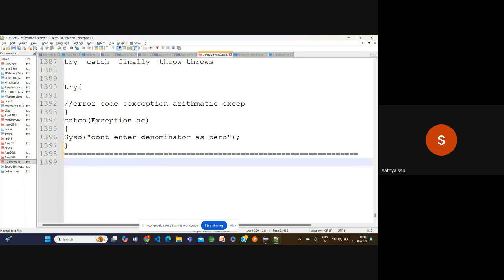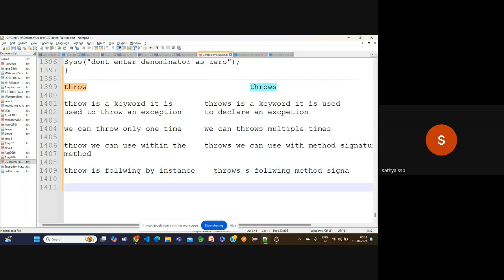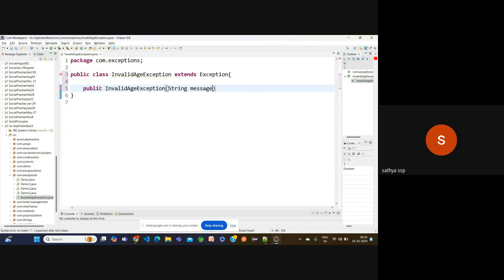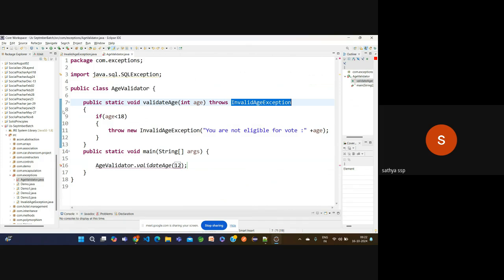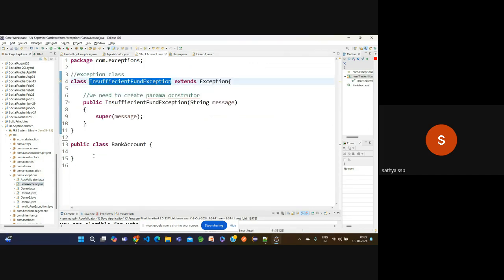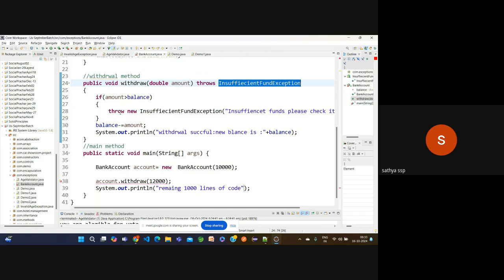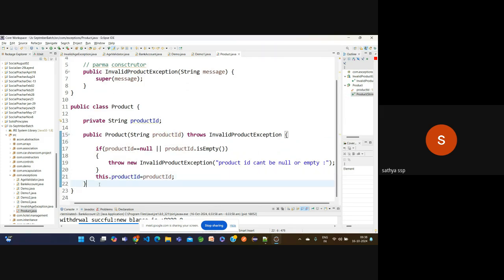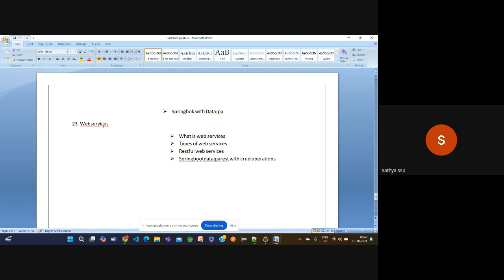Core java Exceptions:User Defined Expectations| Throws| Throw|customeExceptions|java exception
Custome Exceptions

Creating custom exceptions in Java allows you to define your own
exception types for specific error conditions.
This can help make your code more readable and maintainable by
providing meaningful exception types that are relevant to your
application's logic.
Custom exceptions can extend the Exception class or the
RuntimeException class, depending on whether you want them to be
checked or unchecked exceptions.

Key Points:
Checked Exceptions: Extend the Exception class.
Unchecked Exceptions: Extend the RuntimeException class.
Custom Exception Classes: Should provide constructors to accept error messages and optionally, the cause of the exception.

When to Create Custom Exceptions:
You should consider creating custom exceptions when:

You need to represent specific error conditions that are not covered by existing Java exceptions.
You want to provide more meaningful error messages and handling logic specific to your application.
You need to encapsulate additional information about the error condition.

Steps to Create Custom Exceptions:
Step 1: Define the Custom Exception Class
Decide whether your custom exception should be a checked or
unchecked exception.
Then, create a class that extends Exception (for checked exceptions) or RuntimeException (for unchecked exceptions).

Step 2: Provide Constructors
Provide constructors in your custom exception class to accept error messages and optionally, the cause of the exception.

Step 3: Throw the Custom Exception
Throw your custom exception in your code where appropriate.

3. Examples of Custom Exceptions
Example 1: Creating a Checked Custom Exception
public class InvalidAgeException extends Exception {
    // Constructor that accepts an error message
    public InvalidAgeException(String message) {
        super(message);

    // Constructor that accepts an error message and a cause
    public InvalidAgeException(String message, Throwable cause) {
        super(message, cause);
Example 2: Creating an Unchecked Custom Exception
public class InvalidInputException extends RuntimeException {
    public InvalidInputException(String message) {
        super(message);

    public InvalidInputException(String message, Throwable cause) {
        super(message, cause);